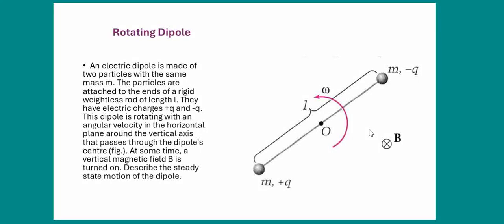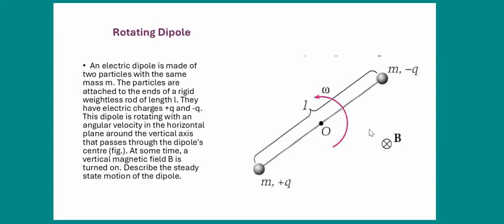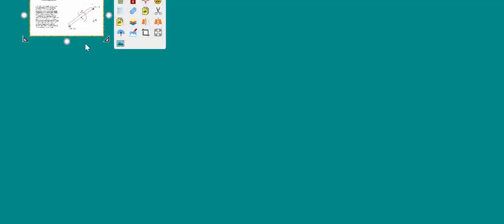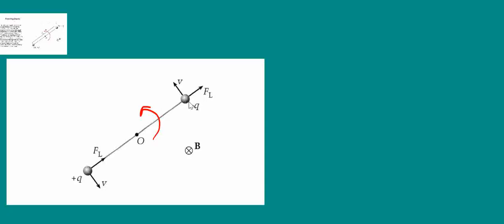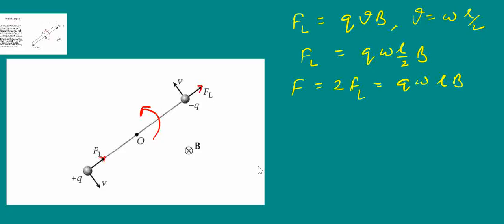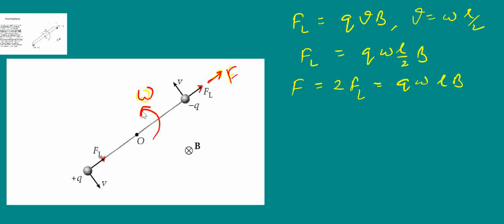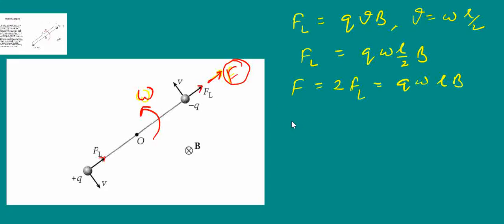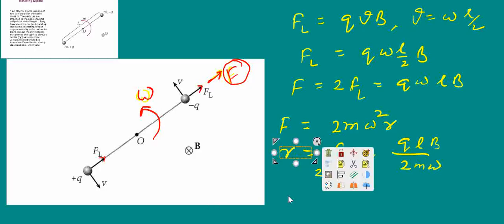IIT JEE Preparation | Rotating Dipole